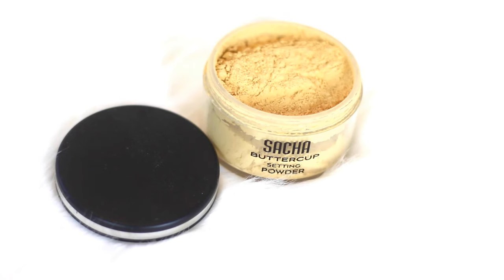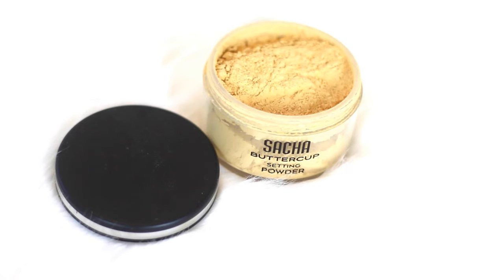SACHA COSMETICS BUTTERCUP SETTING POWDER VS BEN NYE BANANA POWDER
A quick review and comparison of the Sacha Cosmetics Buttercup Setting Powder VS Ben Nye Banana PowderI
Pre-recorded about 3 months ago